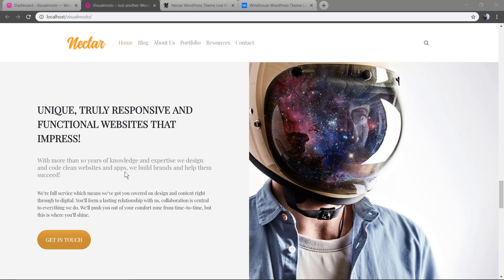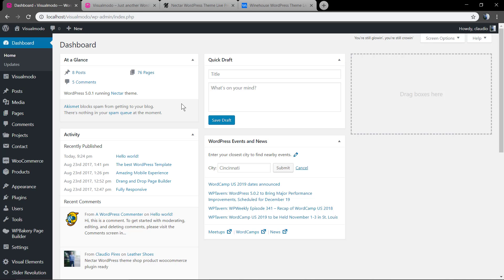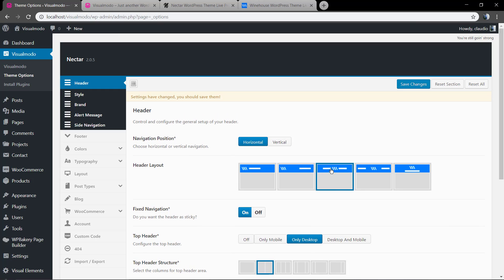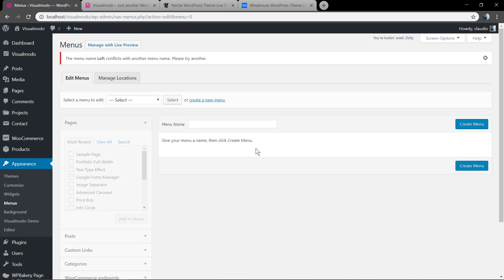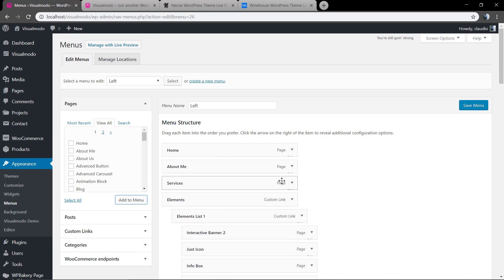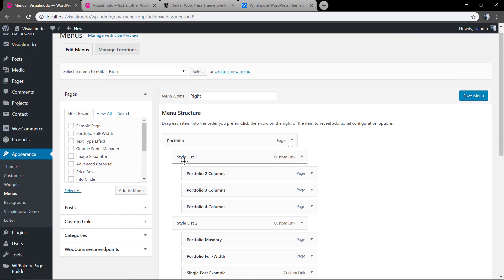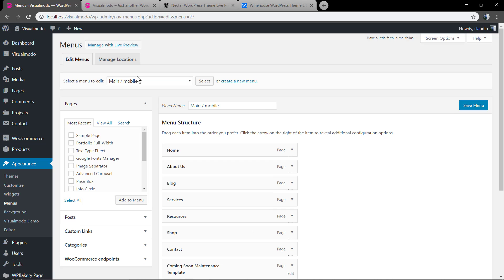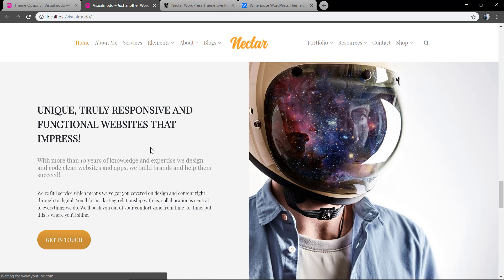How To Center A Logo In Your WordPress Site?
In today's video, we'll learn how to move your website logo to the center and add menus around it in a simple and easy method. We also gonna see other menu layouts possibilities and menu items placement.